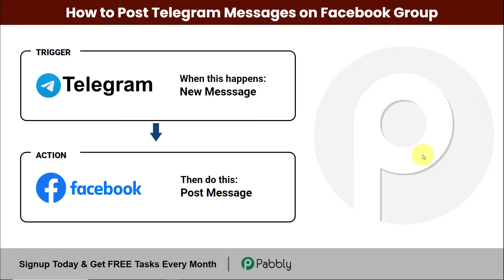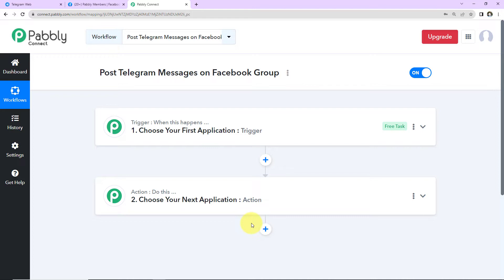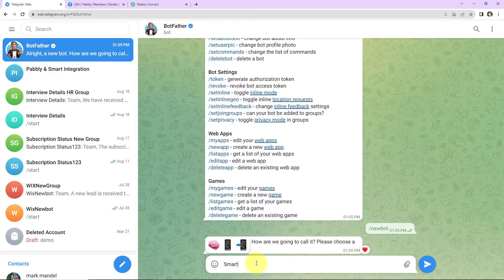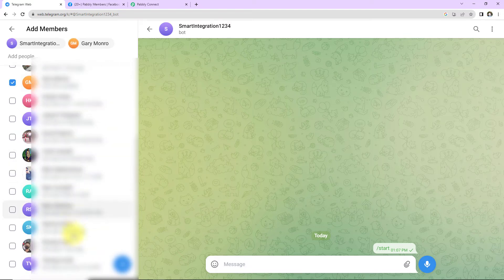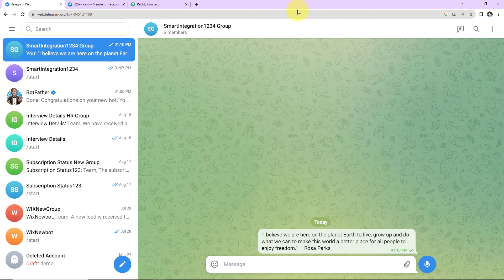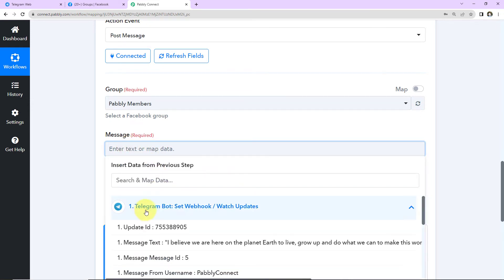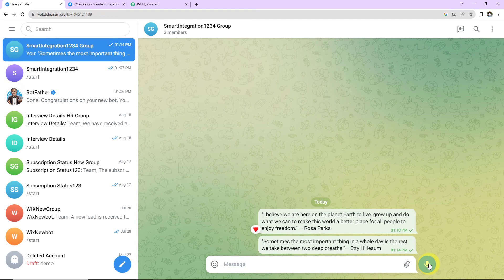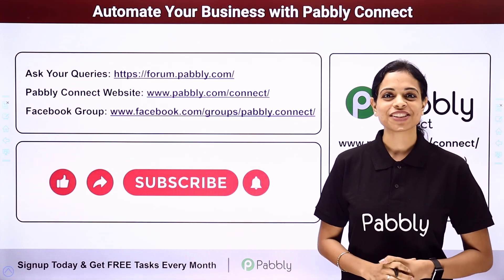How to Post Telegram Messages on Facebook Group | Telegram Facebook Integration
In this video, we'll show you Telegram to Facebook Page through Pabbly Connect creating a Telegram to Facebook bot. With this automation, every time a new message is posted in your Telegram channel, Pabbly Connect instantly captures it and then forwards the same message to your designated Facebook Group. This streamlined integration ensures that your messages reach both Telegram and Facebook Group audiences without manual effort, facilitating consistent communication and engagement across platforms.

1. Automation: Pabbly Connect offers automation capabilities that can help you automate mundane and repetitive tasks. This allows you to save time, money and resources.

2. Integration: Pabbly Connect provides a wide range of integrations so that you can connect different web services with each other. This helps you to create smarter workflow processes and make your business more efficient.

3. Security: Pabbly Connect takes security seriously and provides an industry-standard security system to protect your data and applications.

4. Scalability: Pabbly Connect is highly scalable and allows you to easily add new applications and services to your workflow.

 5. Cost-effective: Pabbly Connect is cost-effective and provides plans for different business sizes.